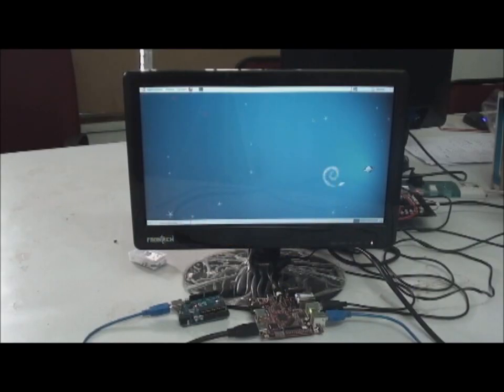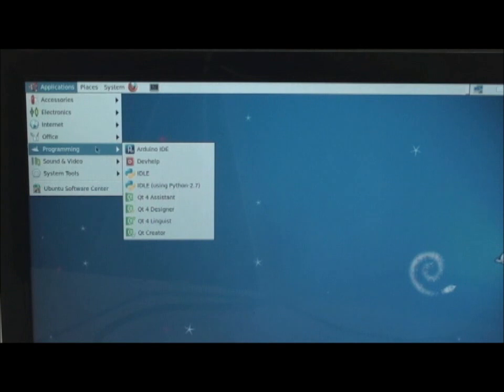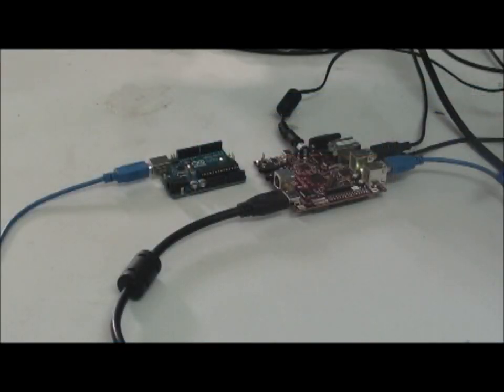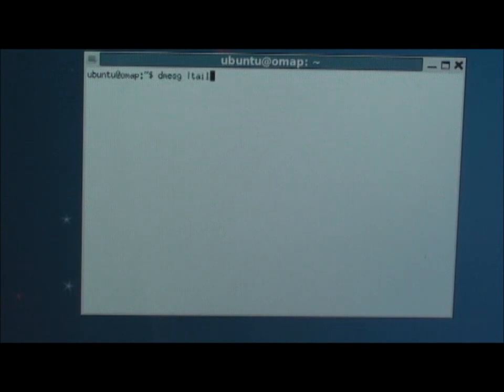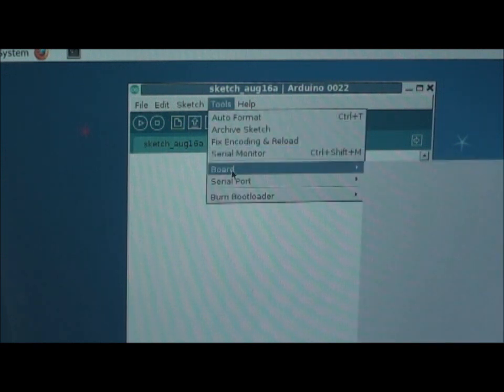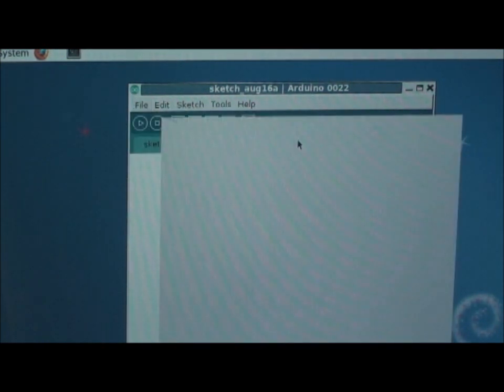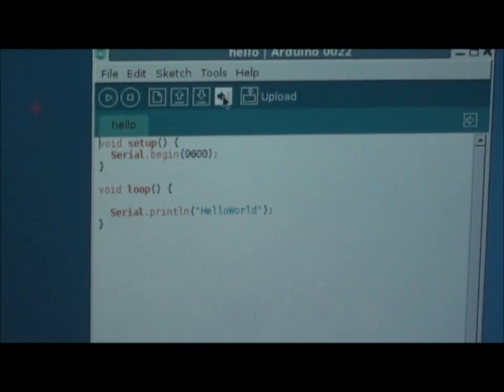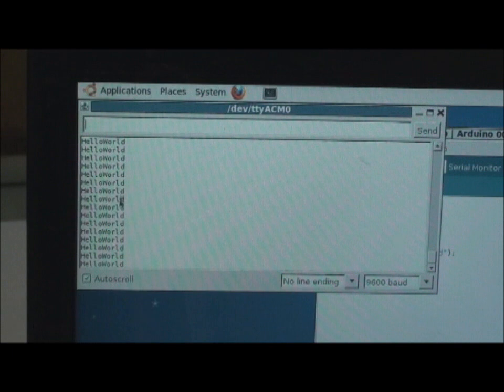Tenet Technetronics: Demonstration of Interfacing Arduino with the Beagleboard XM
Arduino uno is an opensource microcontroller based on Atmega328. This video shows Arduino interfaced to Beagleboard xM using Arduino IDE. Arduino IDE has been set up using ARM architecture on Ubuntu operating system.